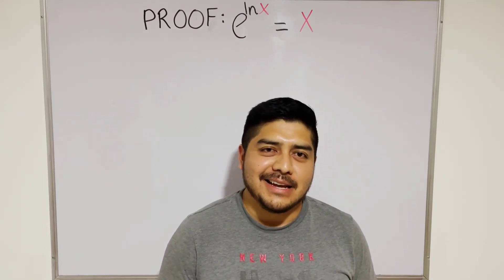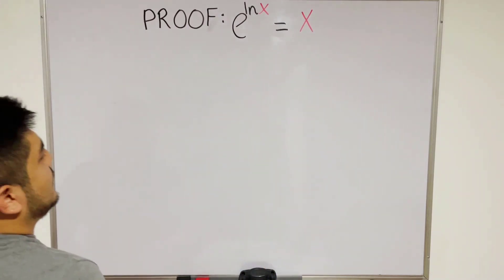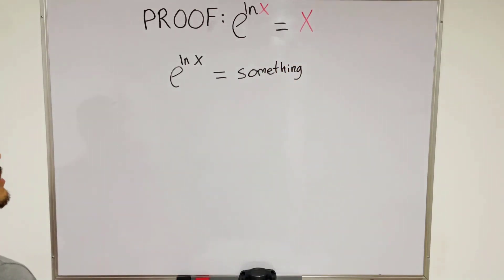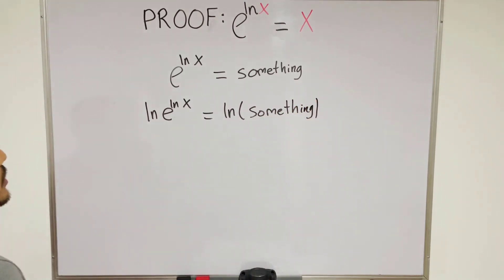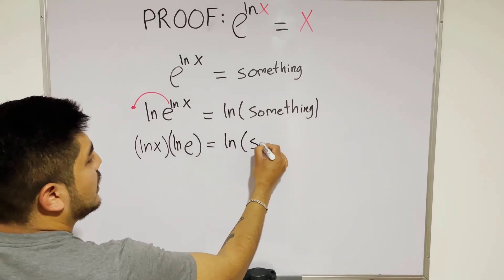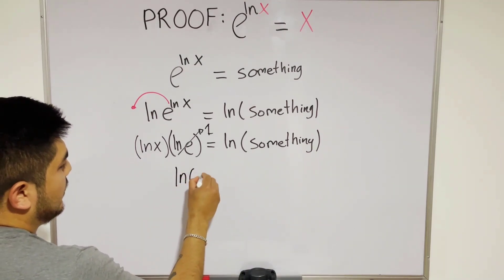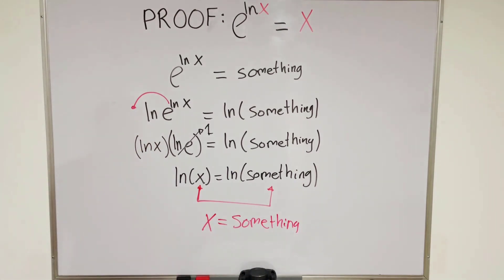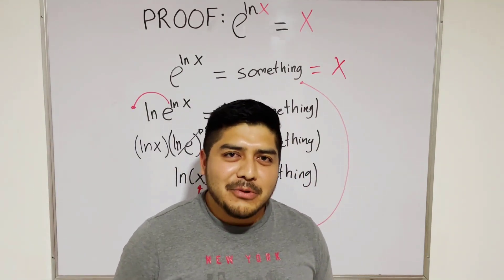how to prove e to the ln x equal x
Hi guys! this is my first English video about how to prove e^ln(x) is x
Today we are going to try to prove e to the ln x equal x
Have you seen e to the ln x equal x before? I am sure yes! if you don't know why e^(lnx)=x, i will show you step by step